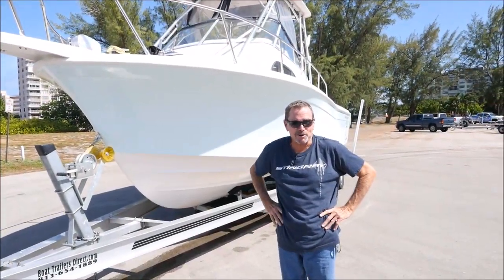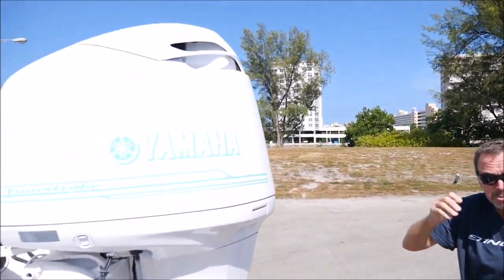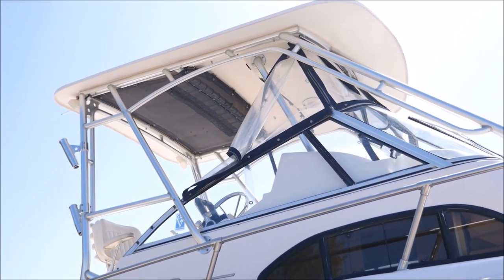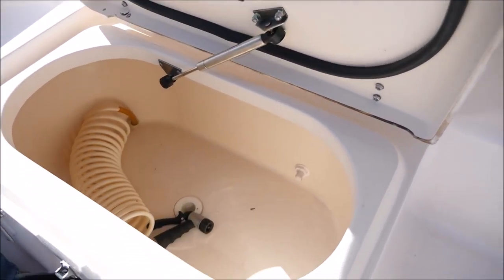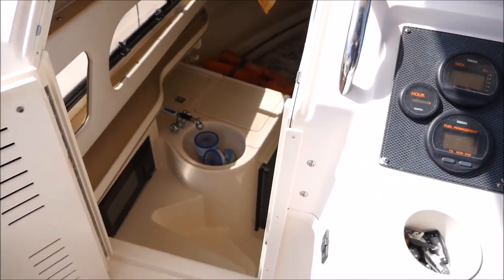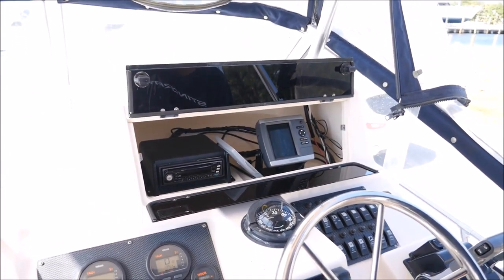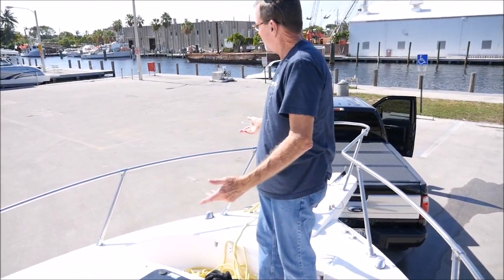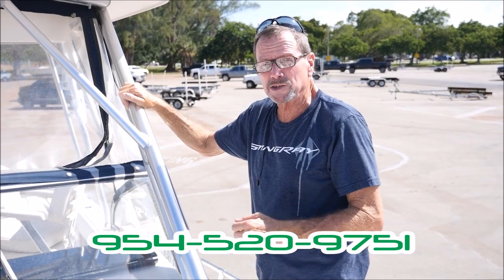2001 GRADY WHITE SAILFISH 282 BOATTENTIAL.COM SOUTH FLORIDA FREE BOATLISTINS